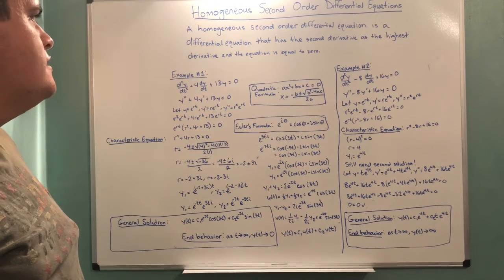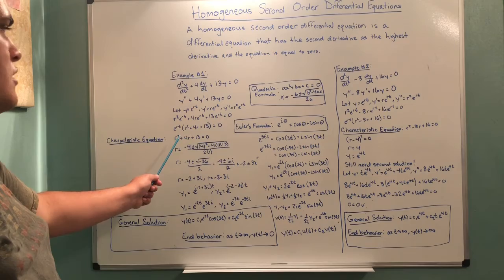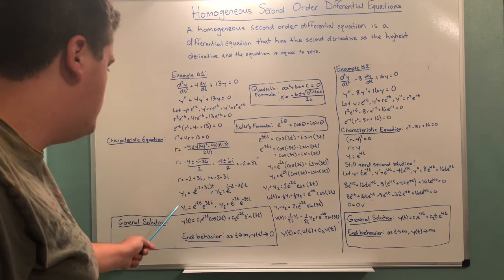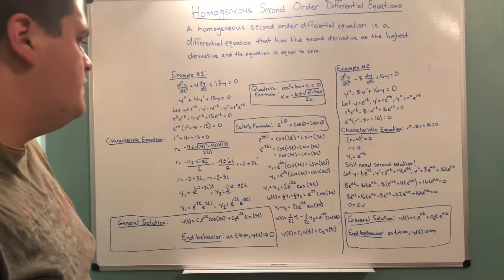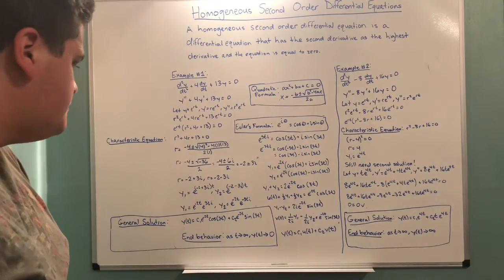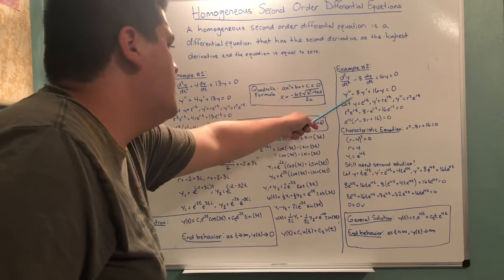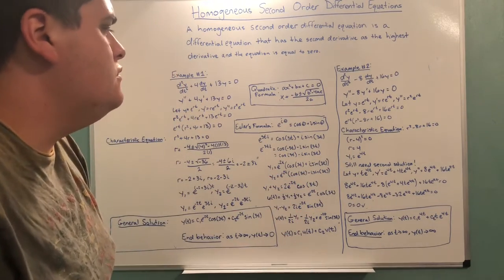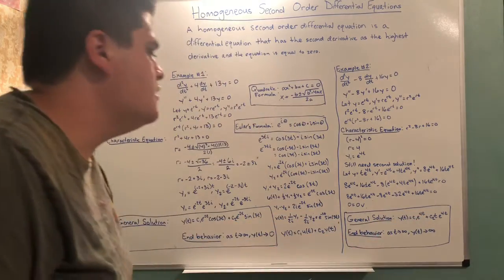Homogeneous Second Order Differential Equations Part 2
Get an in-depth explanation of how to solve different types of Homogeneous Second Order Differential Equations.